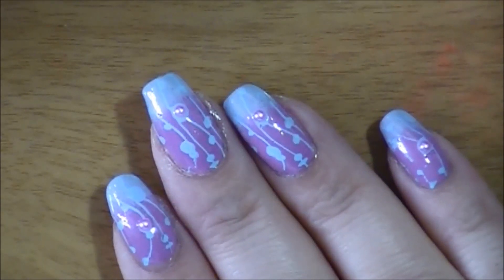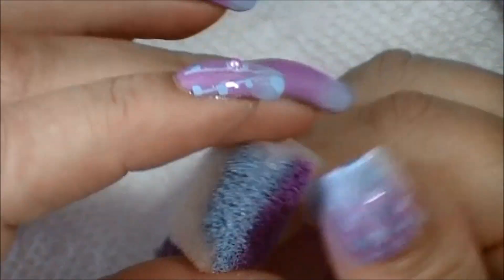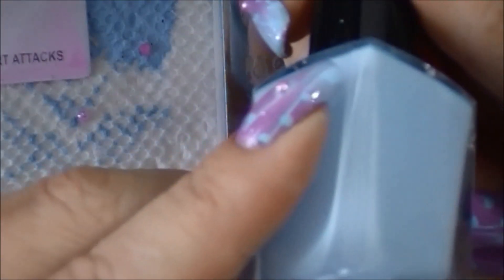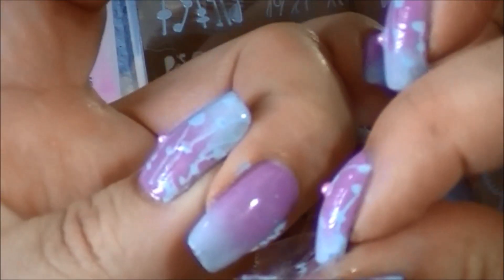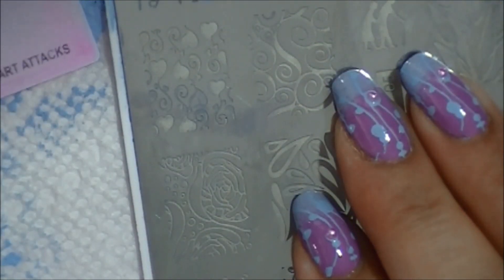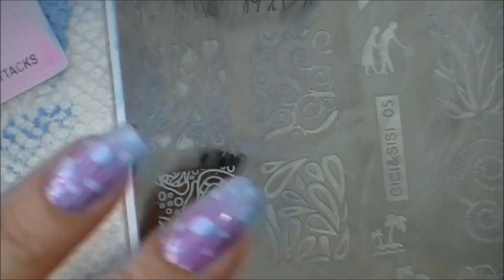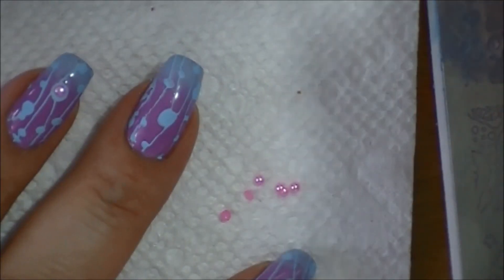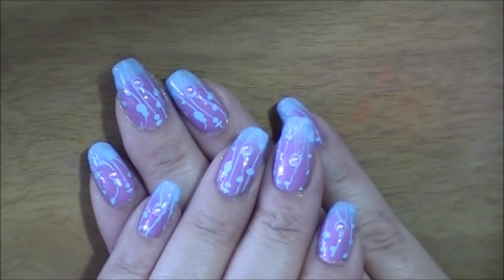Purple Blue Gradient Easy Nail Stamping Tutorial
Hi friends. Hope you like this mani. Easy! It's open until midnoght 6/29/15.